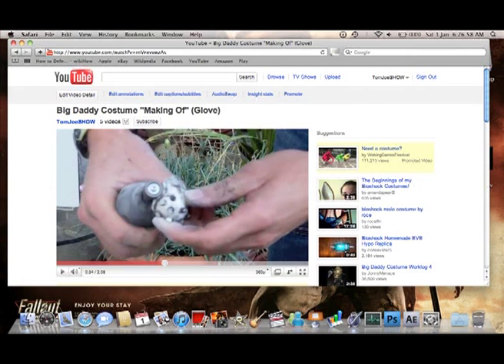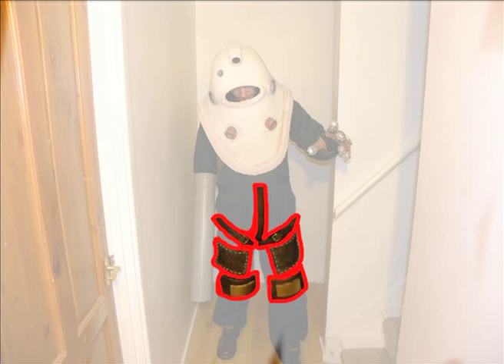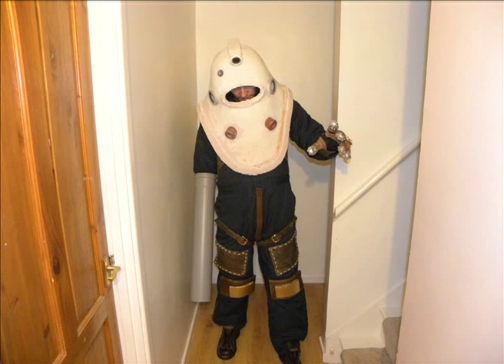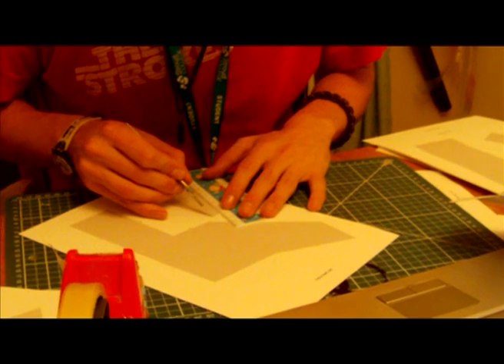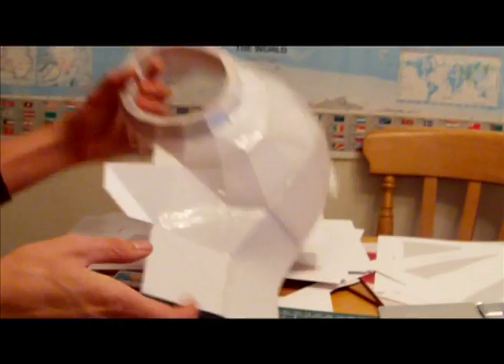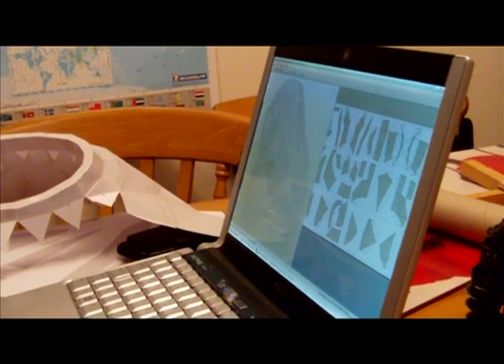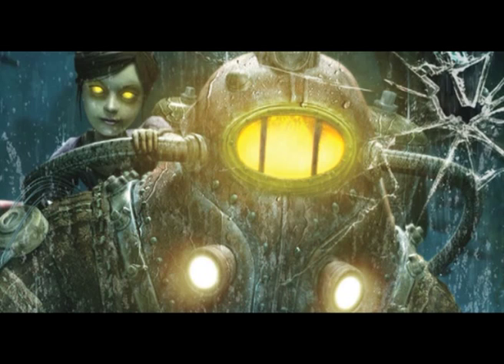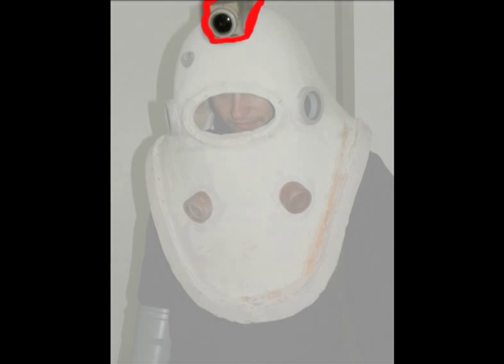Big Daddy: Helmet - Making Of (Part 1)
Short update on whats been hapening with the Bioshock Subject Delta costume. Mainly going through the helmet stage. More videos and updates to come soon. including "Making of Drill Arm" and "Making of The Boots"